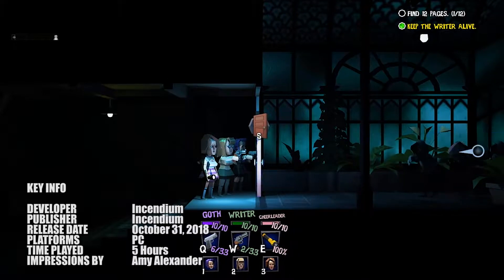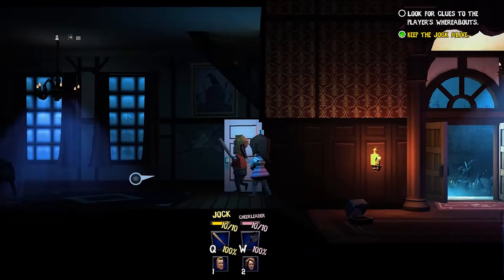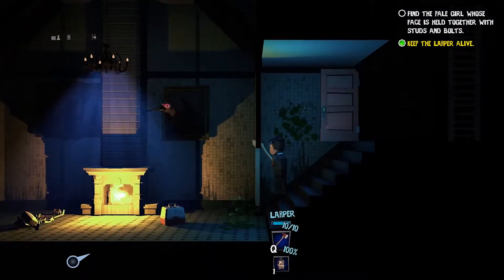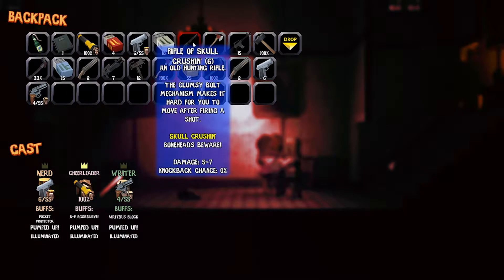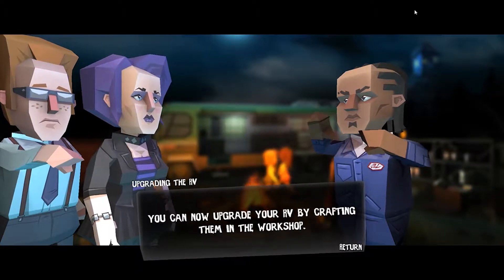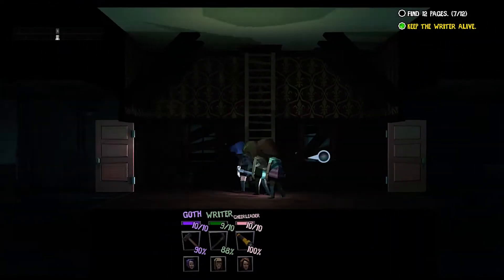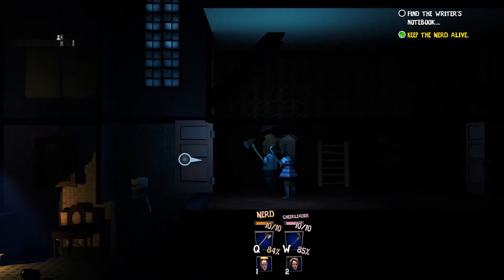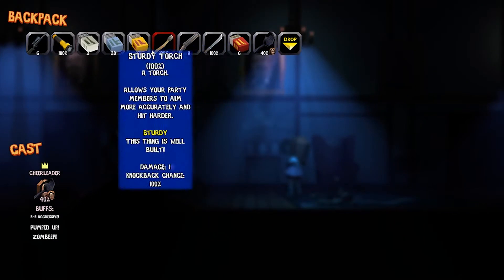Phantom Halls Impressions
More video game industry coverage at wordsaboutgames.net

Follow Amy on Twitter @jerobolod
Follow Keith on Twitter @Feywald
Follow Russell on Twitter @Loxtail
Follow Tom on Twitter @QCusic